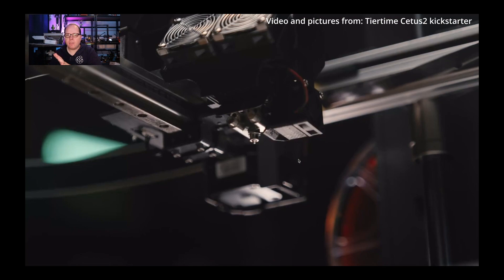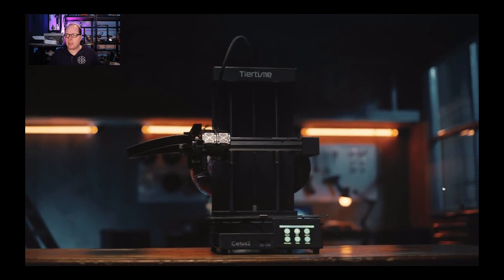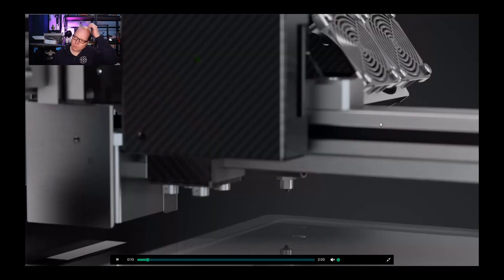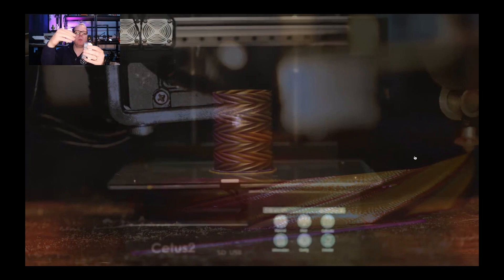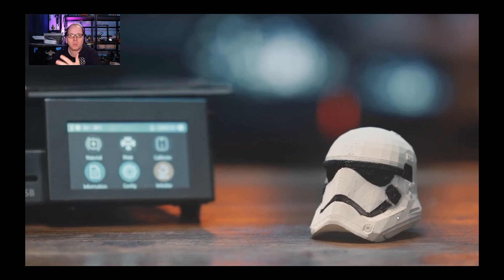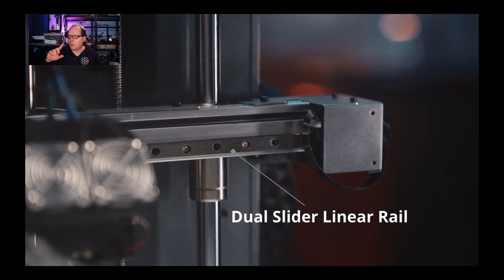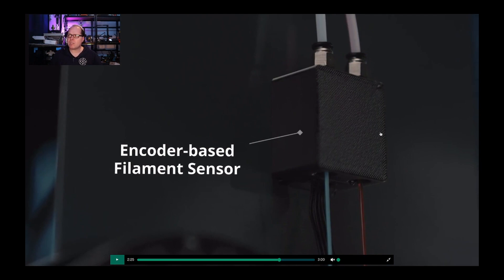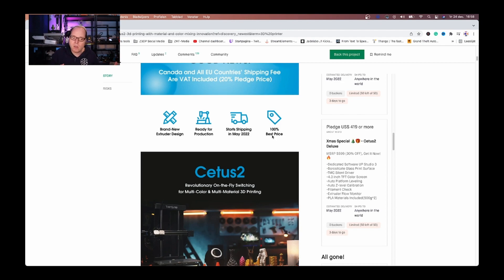Tiertime Cetus 2 Kickstarter - Z3DP Reacts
In this video, Z3DP Reacts at the Tiertime Cetus 2 which is currently on Kickstarter. The Cetus has something special which wasn't Tiertime's previous Kickstarter Campaign... Multi-material printing using 1 nozzle!